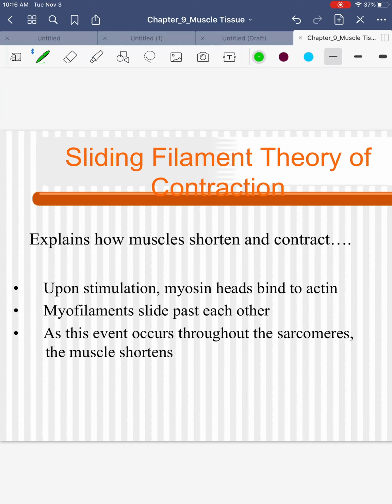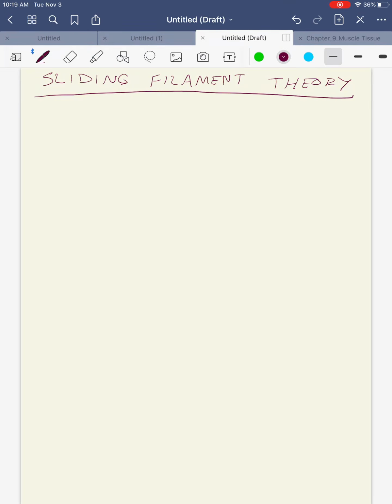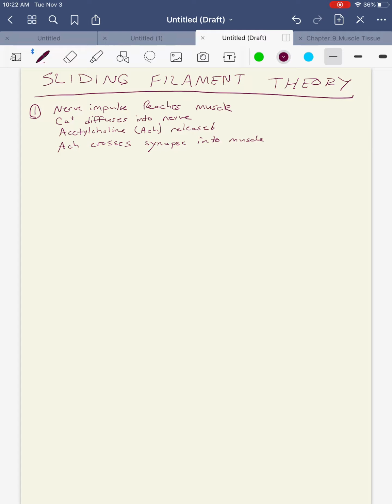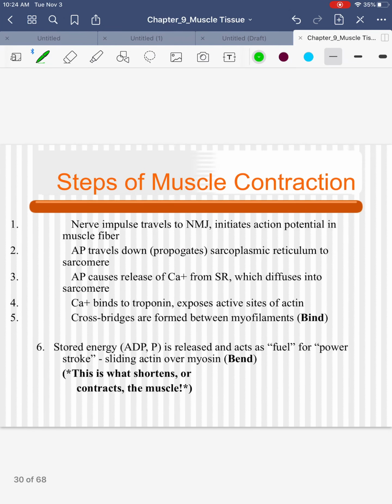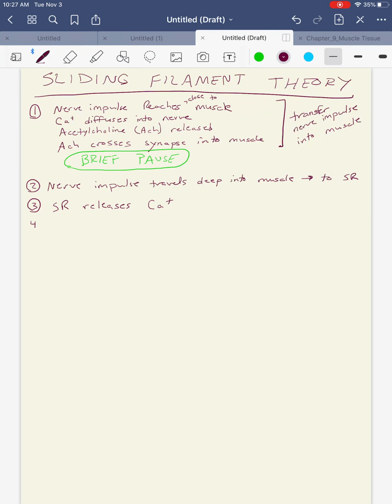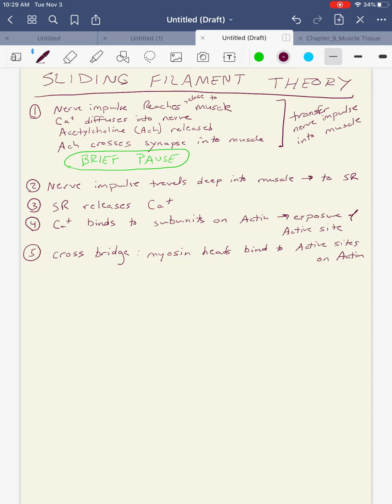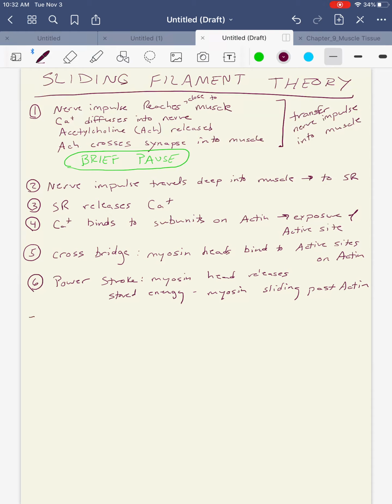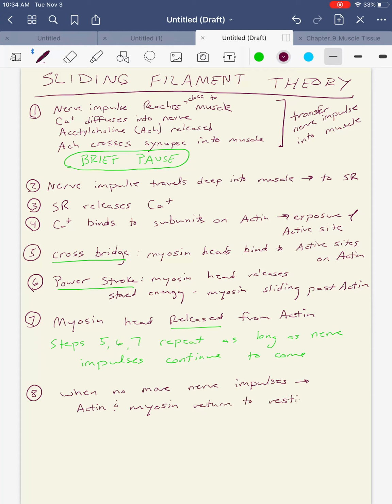Sliding Filament Theory Review